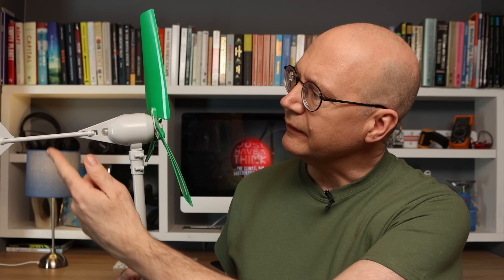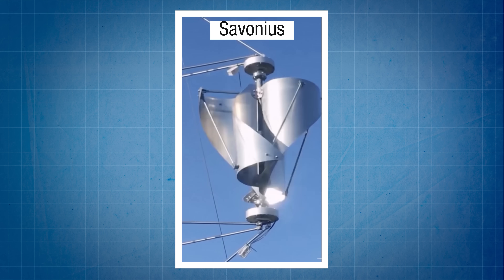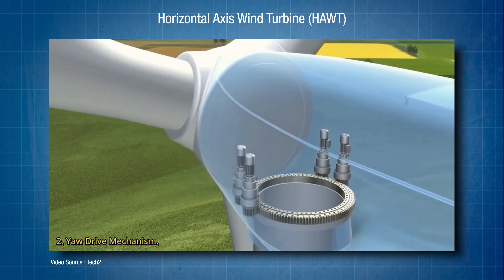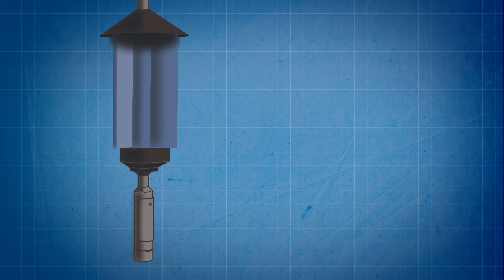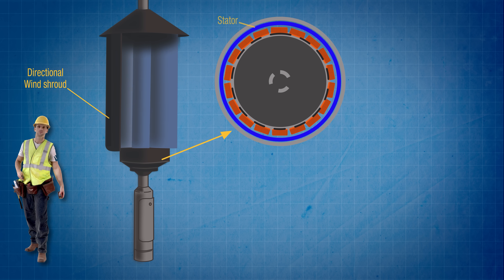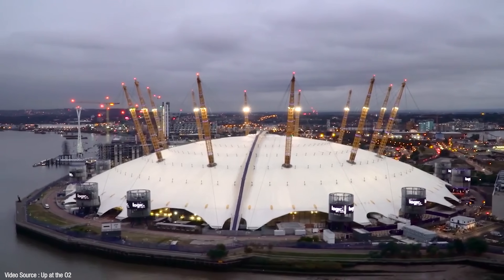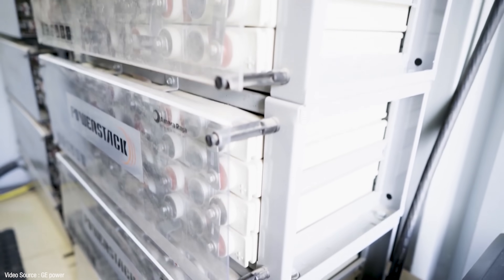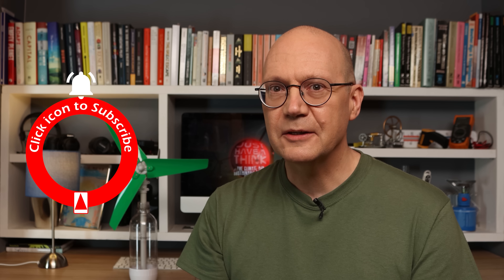A vertical axis wind turbine that doesn't need the prevailing wind! How do they do that?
Wind turbines are everywhere nowadays, and they do a great job of harnessing all that free energy. But as a restless species constantly on the move, we humans also cause many other air flows through our activities. And most of it just goes to waste. What if we could scoop that air up and do something useful with it?

Links